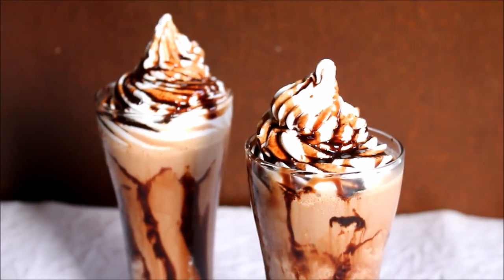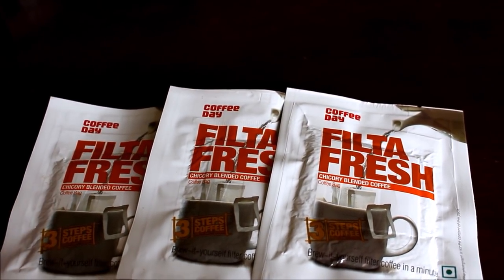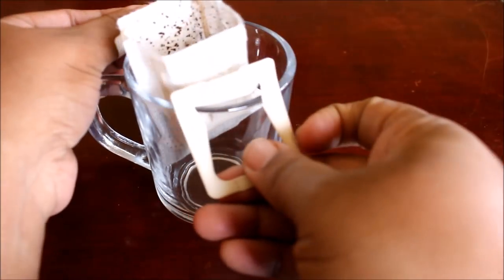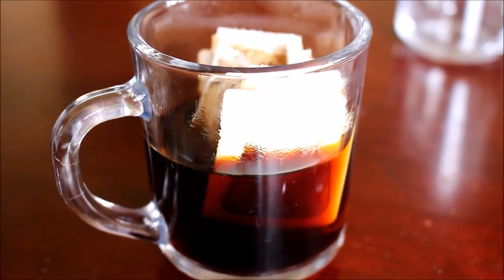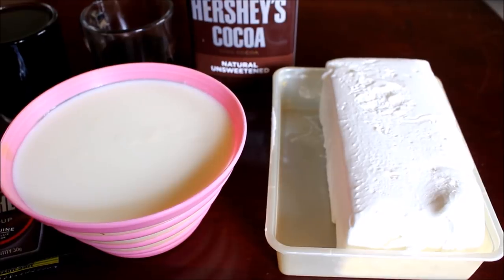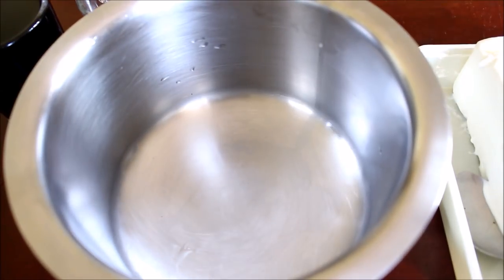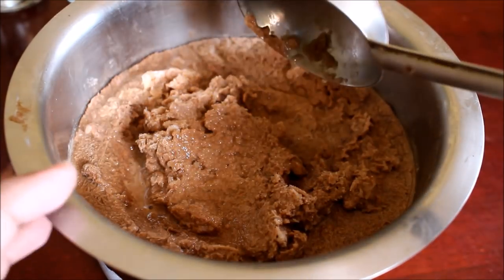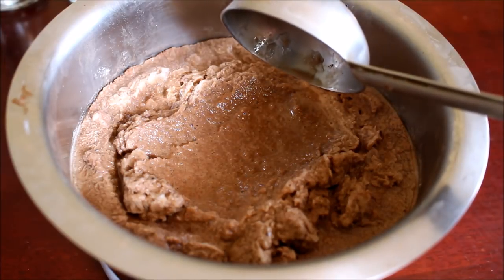Cafe Coffee Day Inspired - Tropical Iceberg Coffee Recipe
I'm totally impressed with Cafe Coffee Day Filta Coffee. This is a must try recipe friends.